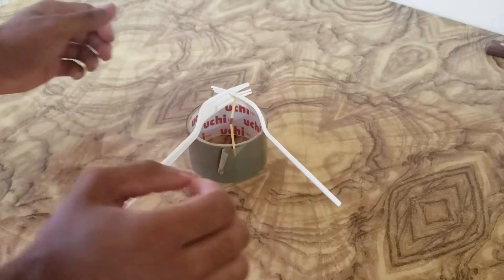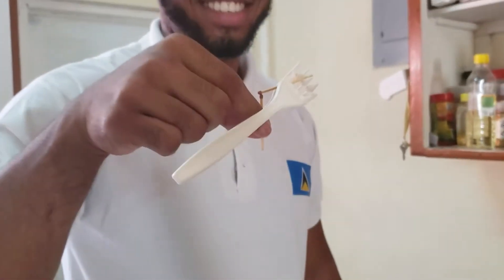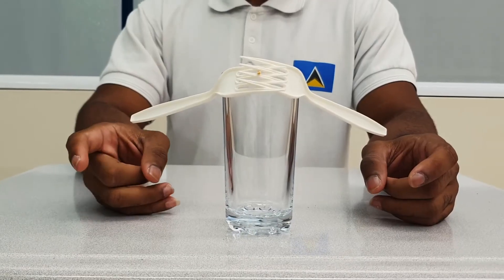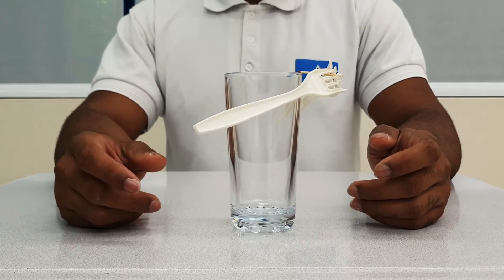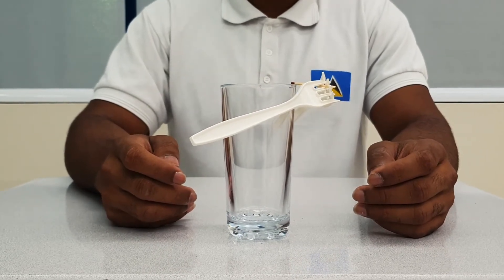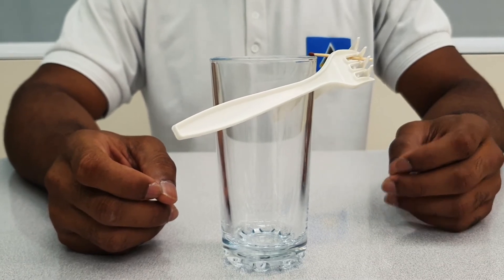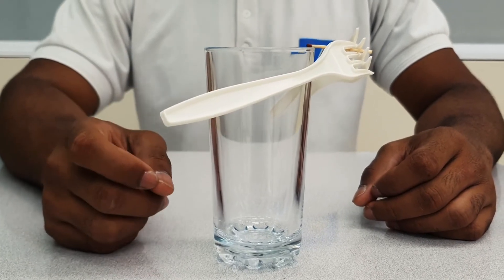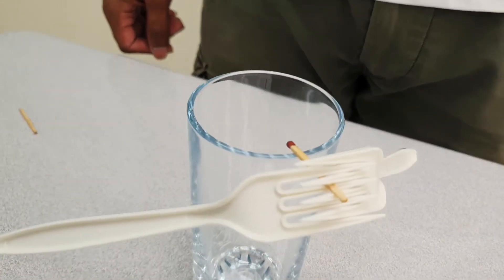Balancing Forks Explained | Equilibrium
In this video, I explain how the two forks are able to balance on the tip of a match stick using the concept of center of mass and torque.

🎥 Special Thanks to Aldan St. Omer for making this video possible!

Remember, you can send me your videos on any of these platforms above.